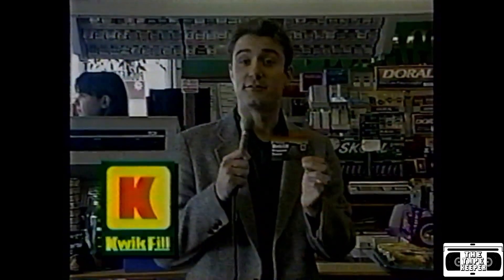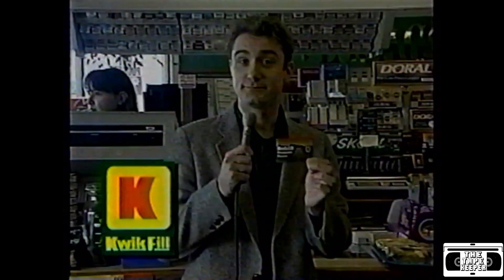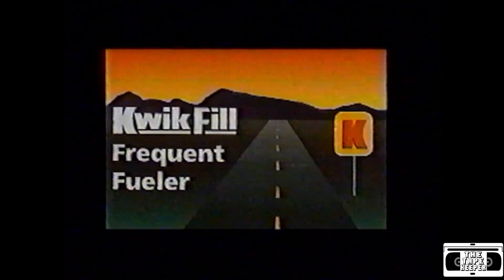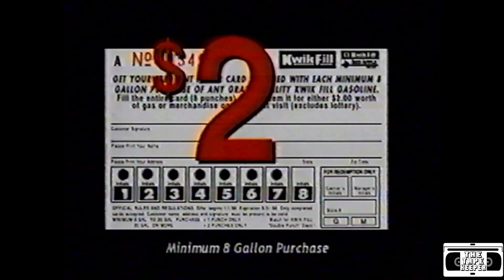KwikFill Frequent Filler Card - 1999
The Tape Keeper does not endorse any products shown.